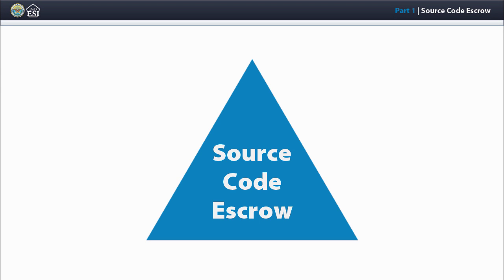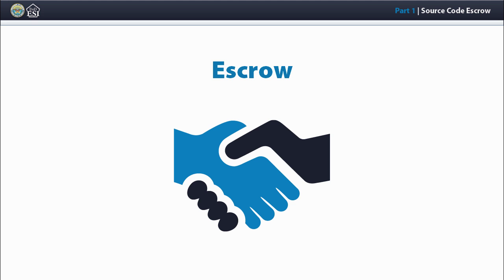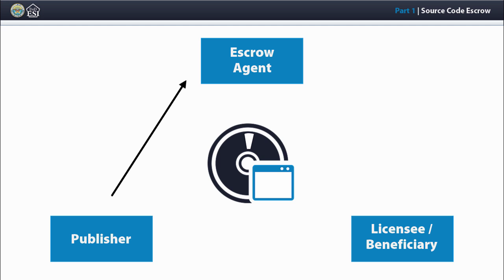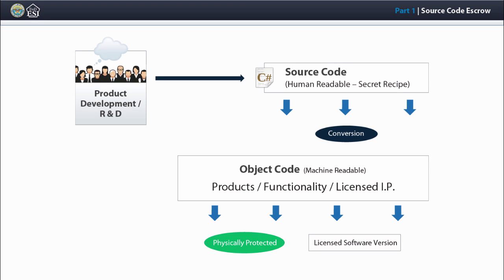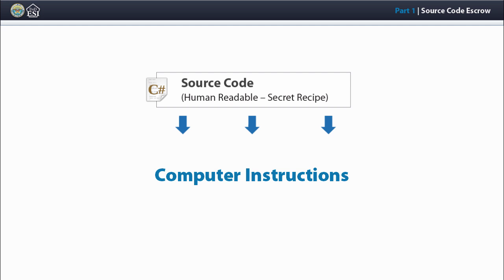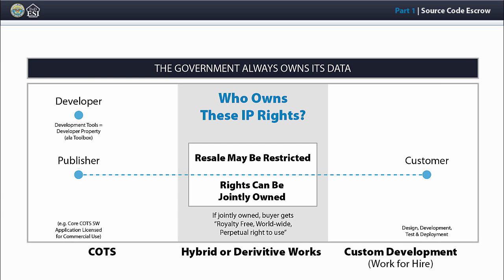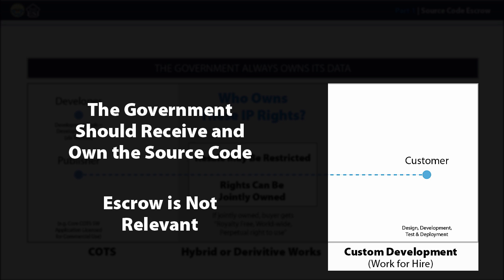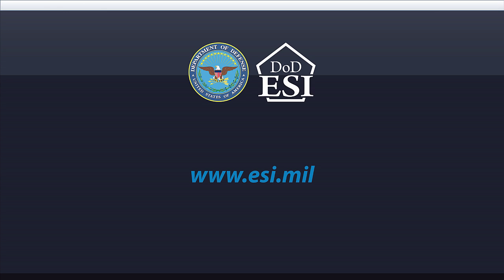Source Code Escrow - Part 1